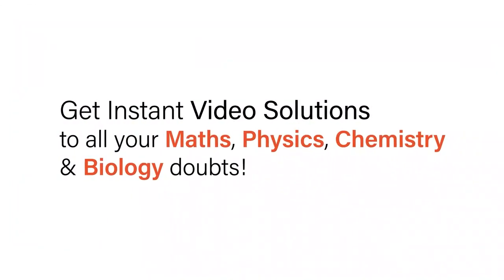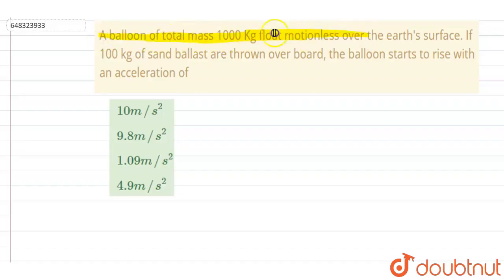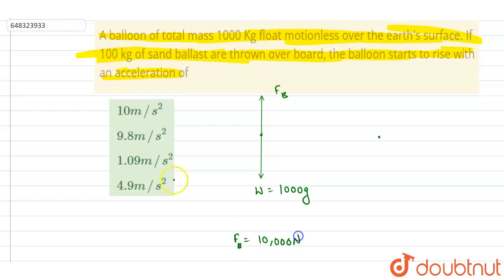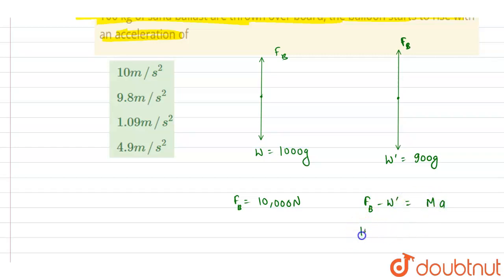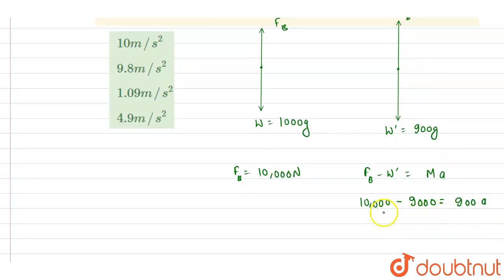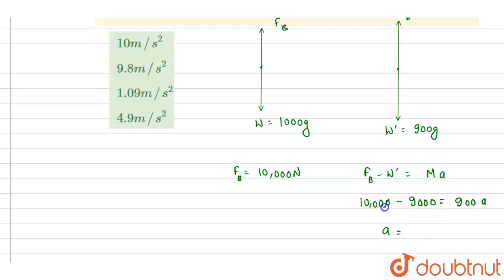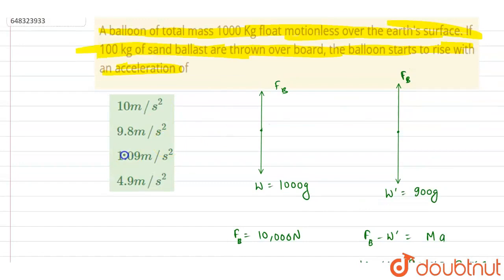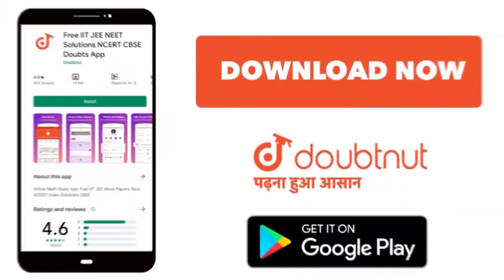A balloon of total mass 1000 Kg float motionless over the earth\'s surface. If 100 kg of sand ba...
A balloon of total mass 1000 Kg float motionless over the earth\'s surface. If 100 kg of sand ballast are thrown over board, the balloon starts to rise with an acceleration of
Class: 12
Subject: PHYSICS
Chapter: LAWS OF MOTION
Board:IIT JEE

👉 Have Any Query? Ask Us.